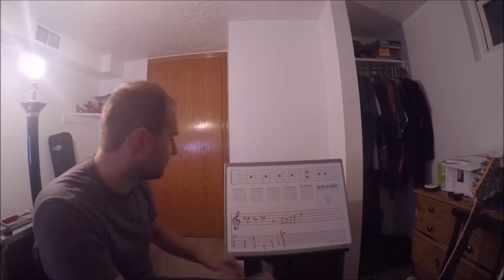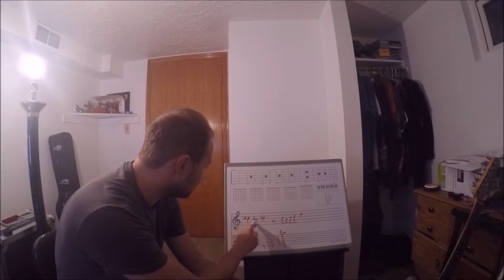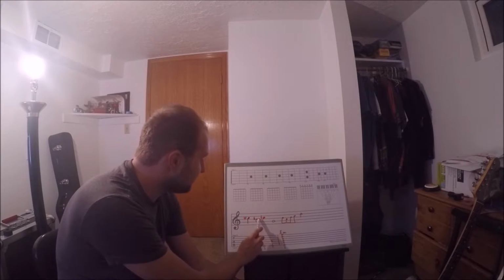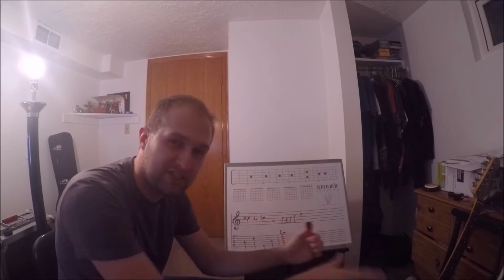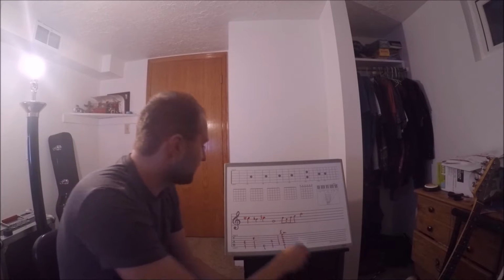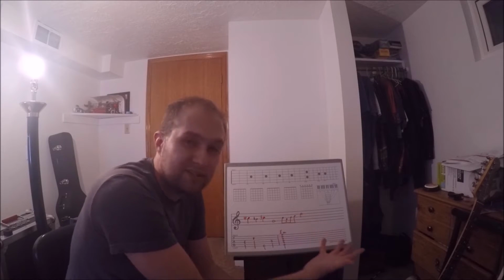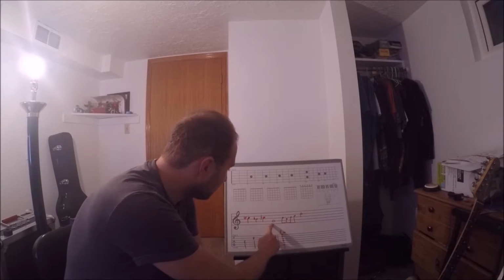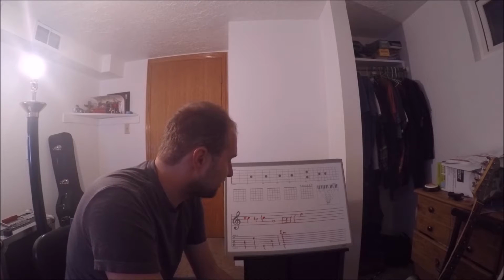Guitar 101: Video 5 - Sheet Music and Tab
Video 5 of my guitar 101 series is a beginning guide to sheet music and tab. This video is not meant to give you mastery over these subjects it's simply meant to give you a basic understanding of them.